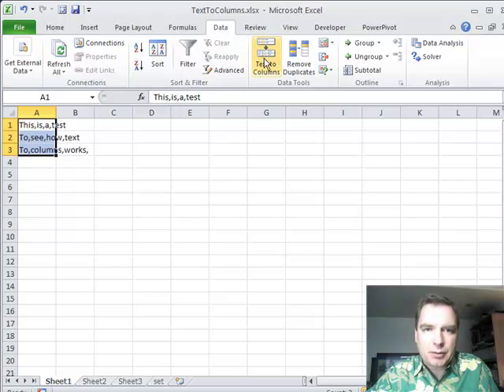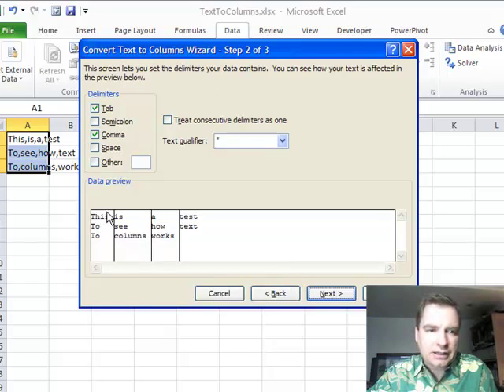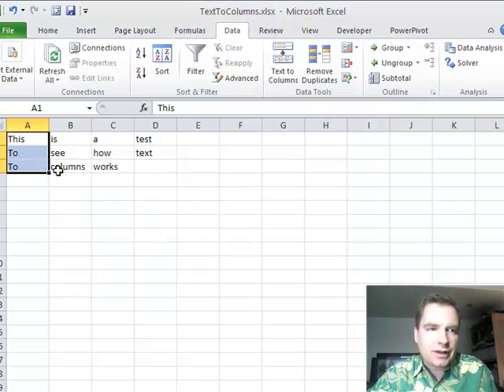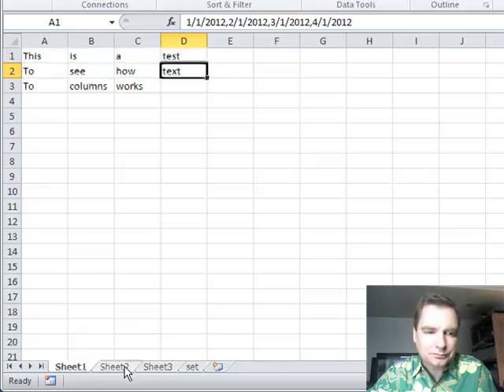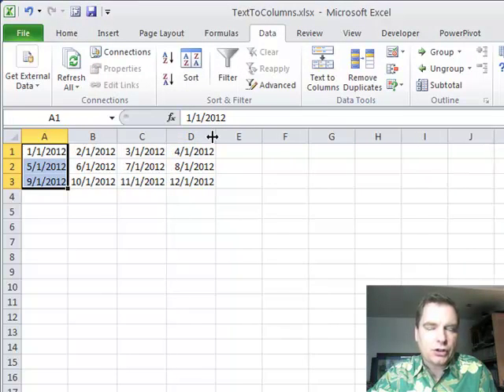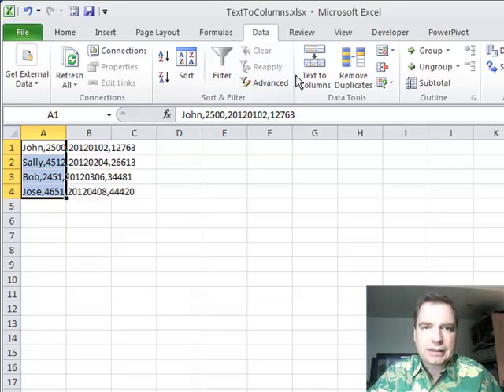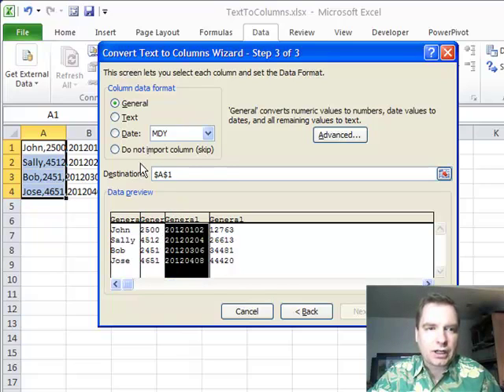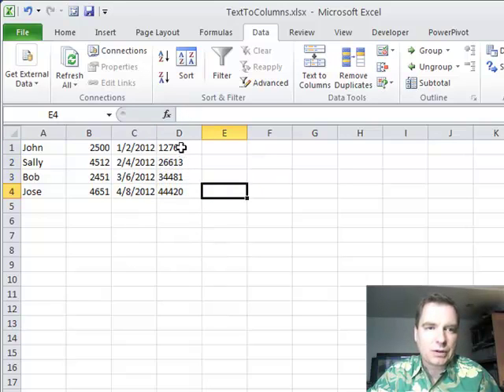Excel Video 229 Text to Columns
Excel's Text to Columns Wizard won't stop any dementors, but Excel Video 229 can make importing demented data much easier.  I don't see CSV or TXT files as much as I used to, but if you have to import data from an older system, you'll run across CSV and TXT files.  CSV stands for comma separated values.  In a CSV file, each column of data is separated by a comma, but the data is all in the first column.  The Text to Columns Wizard helps you import the file and separate the data into columns.  Excel Video 229 has three examples with the Text to Columns Wizard.

The first screen of the wizard asks whether your data is delimited (has something between each column of data) or fixed width (every column is x characters wide).  Our data has commas between each column of data, so answer delimited.  The second screen asks what character separates our data.  Our data is comma delimited, so check comma.  The third screen of the wizard allows you to determine what type of data is in each column.  In the third example, we'll deal with different date formats and zip codes that look like numbers but should be stored as text.  Watch for how to use the third screen of the wizard to determine the data type of each column.

If you have 3 or 4 rows and 3 or 4 columns, it's not the end of the world to manually fix your data.  If you have 30,000 or 300,000 rows of data, Text to Columns is a lifesaver.